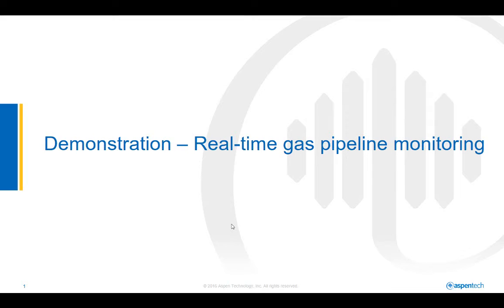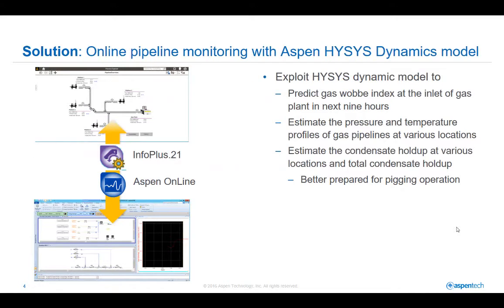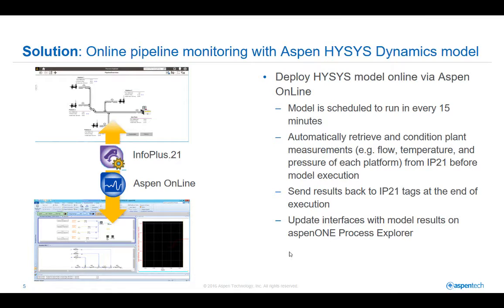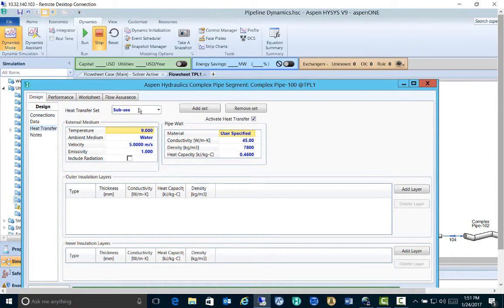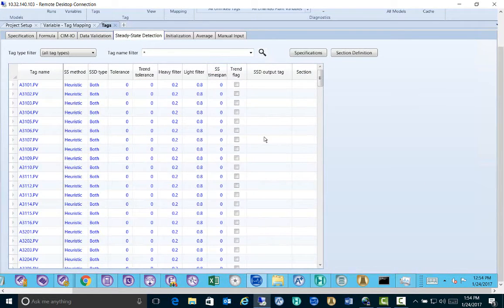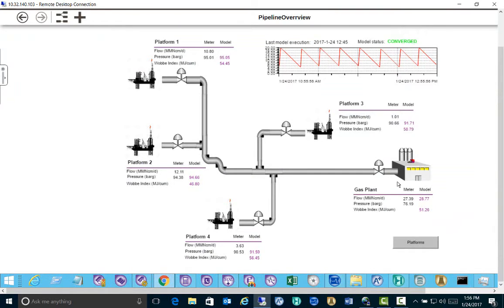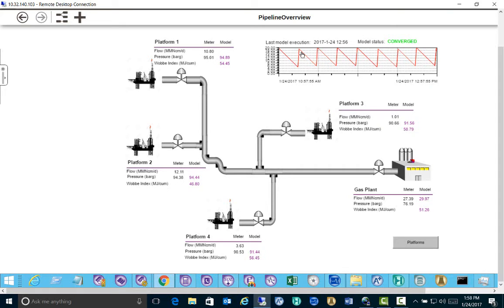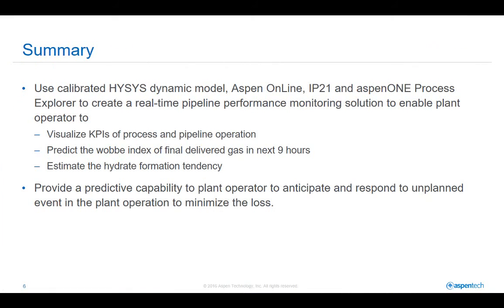Gas Pipeline Real Time Performance Monitoring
For gas pipeline networks, there are constant challenges around gas quality assurance and flow assurance.